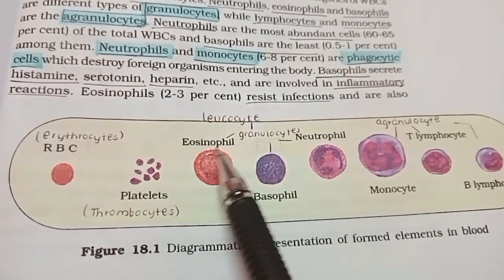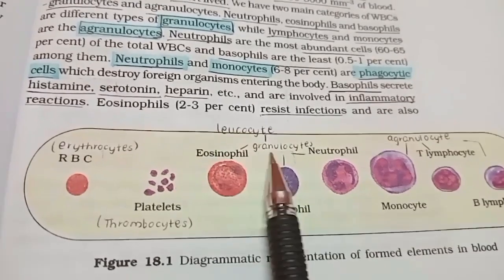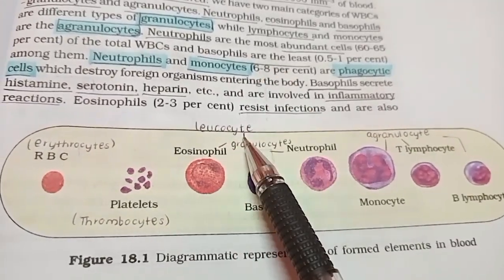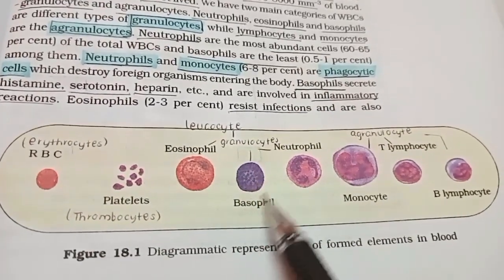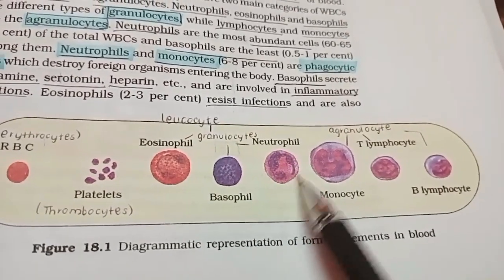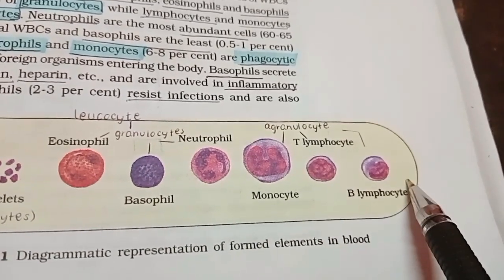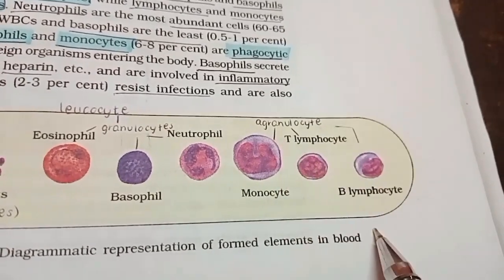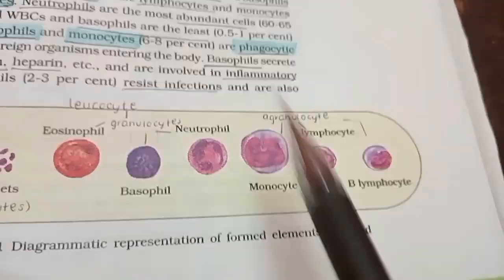Routine of a neet aspirant 🔬-(holidays version🎄)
BOOK